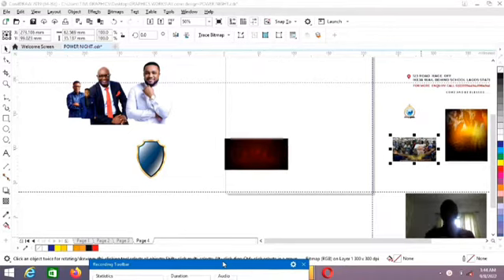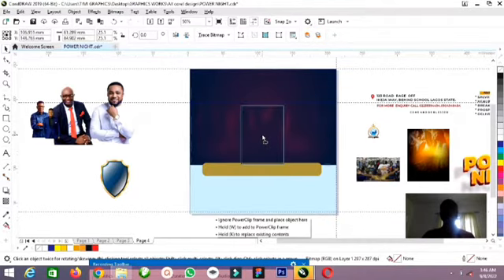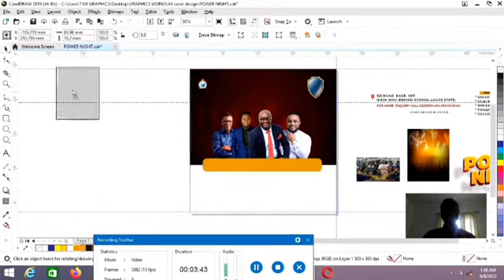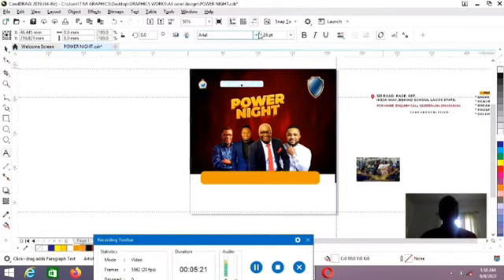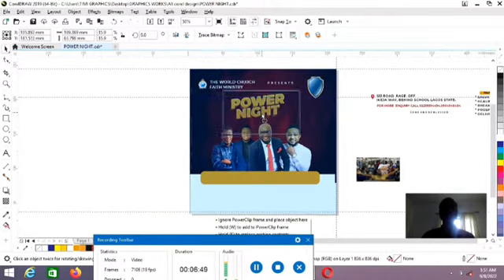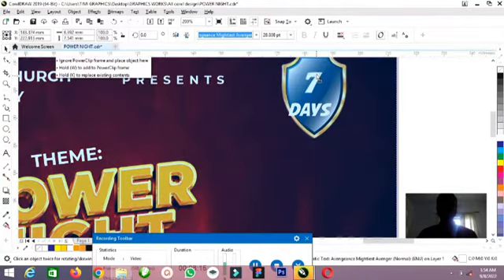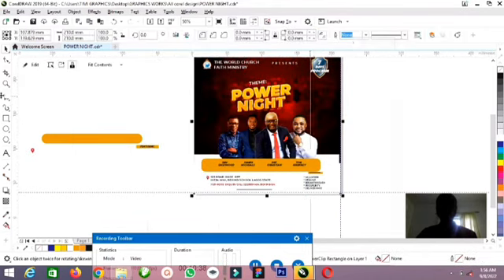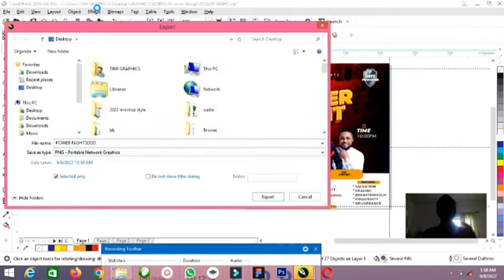How to create a simple church flyers Design in corel draw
In this video i will show you how to simple church flyers Design in corel draw

And don't forget to turn on d Bell notification for my next Tutorial video
 Thanks God bless you all

Food Flyers design
ui/uxdesign